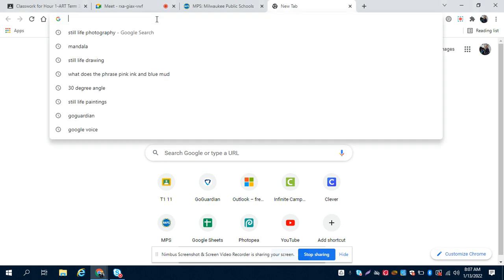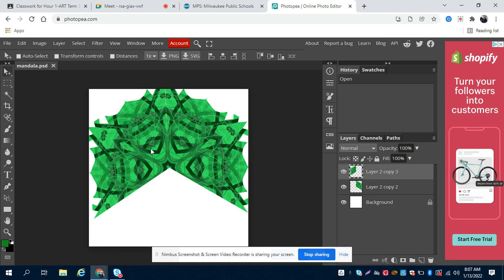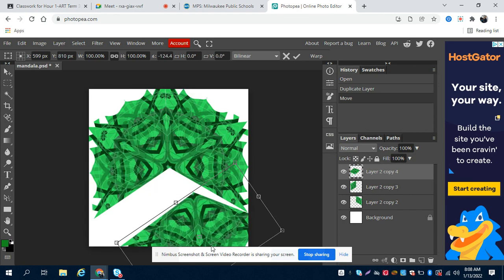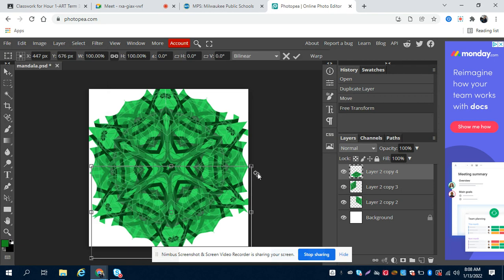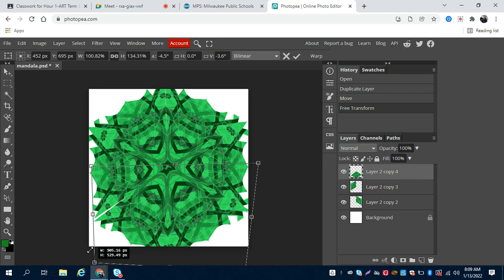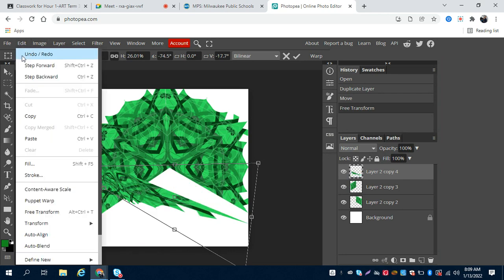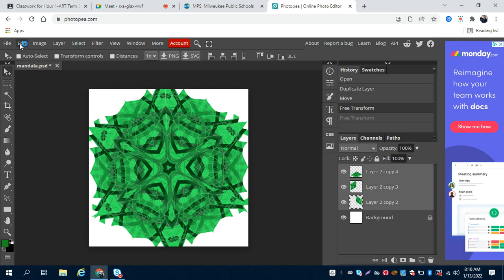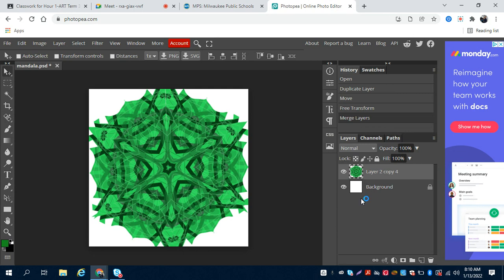screencast-nimbus-capture-2022.01.13-08_07_17.webm